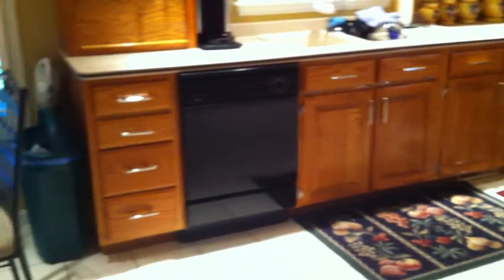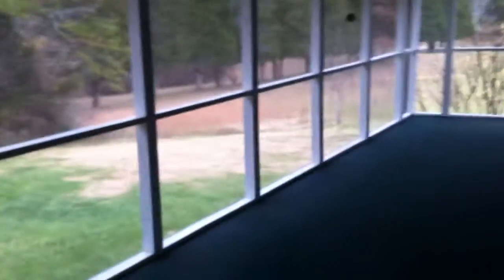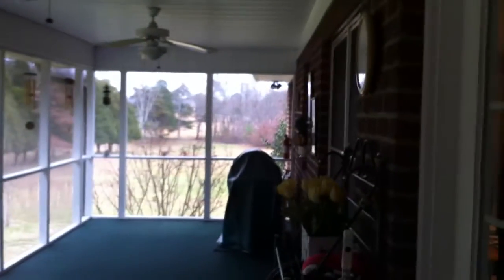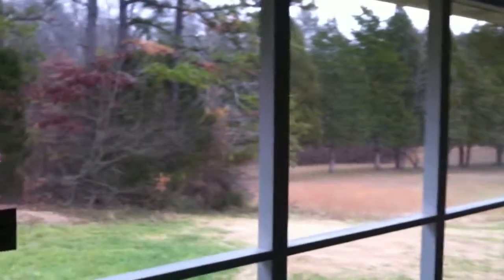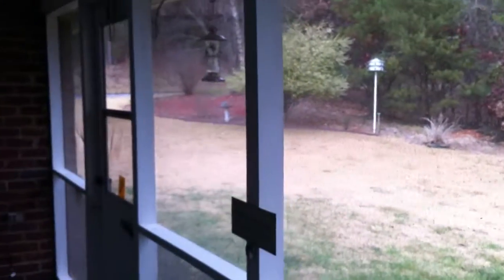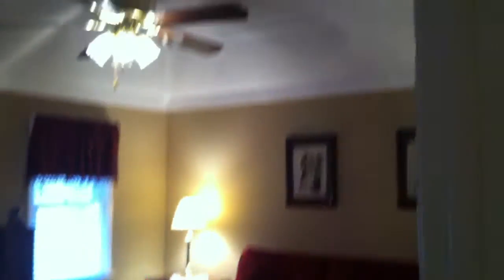538 Kyle Ln Cleveland TN 37312 Interior video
538 Kyle Ln is a 4 bedroom 2.5 bathroom home for sale in Cleveland TN 37312.  The huge master bedroom suite in this home is on the main level with the other 3 bedroom on the second level.  Two family rooms can be found in this home as well.